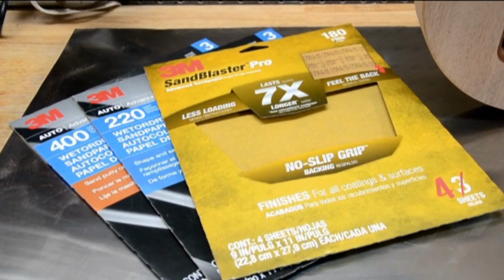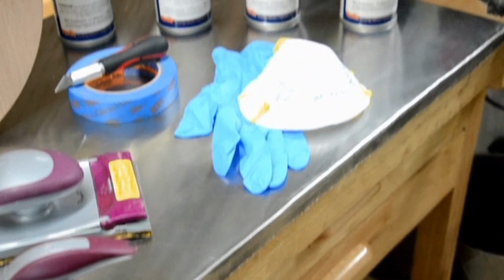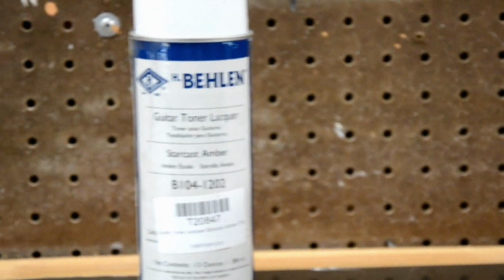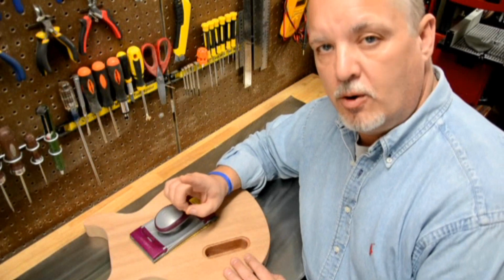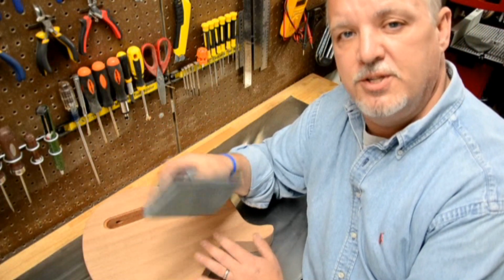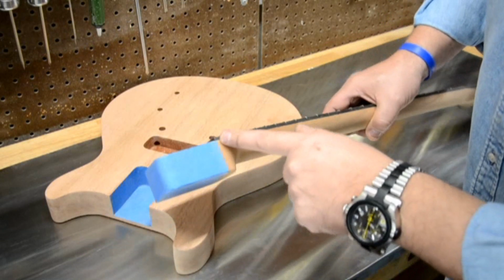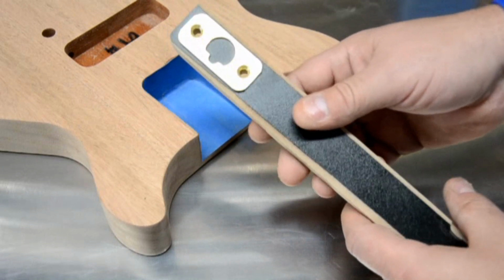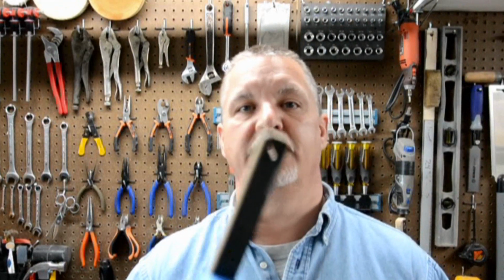How to Spray a Vintage,Two-Tone Sunburst Finish using Spray Cans! Part 1-Preparing for Paint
Will Kelly, Vintage Guitar Magazine's monthly Repair Columnist, shows you how to spray an authentic, Two-Tone Sunburst lacquer finish on your kit guitar, using ONLY "Rattle (Spray) Cans" and easily sourced finishing materials and supplies. You don't need a compressor, Air Gun and Spray Booth to produce an authentic vintage finish at home with a minimum of effort. You can follow Will's clearly laid out time tables and techniques, "Step by Step", to produce a fantastic-looking Sunburst lacquer finish on your guitar project. Presented by PrecisionGuitarKits.Com and Hard Knocks Guitars.